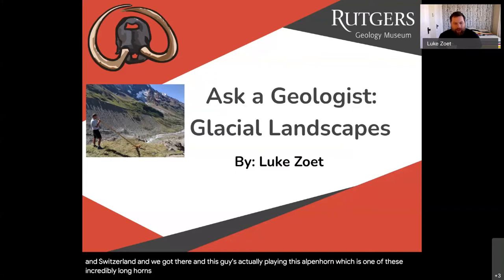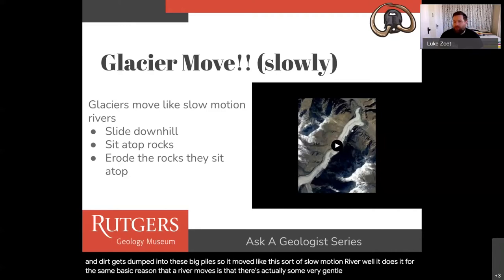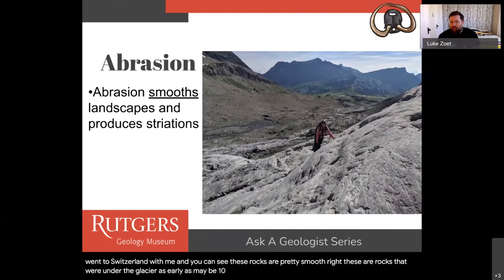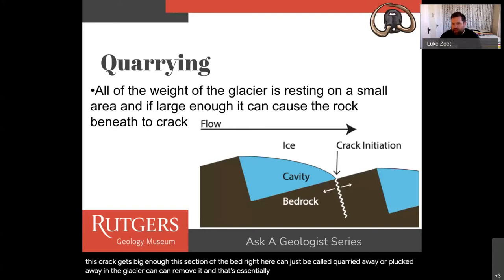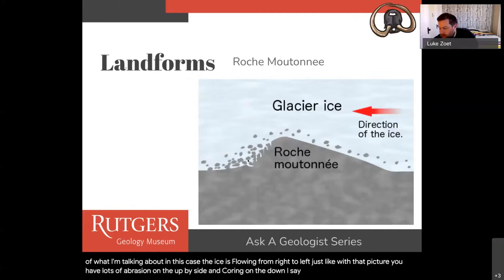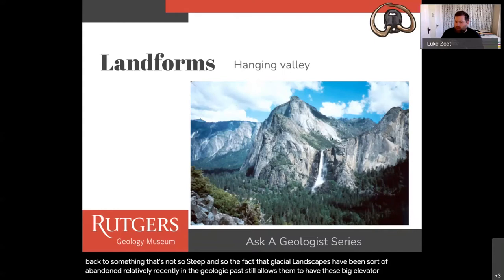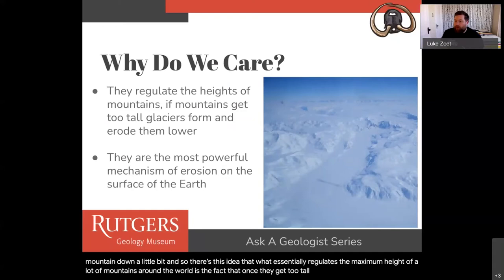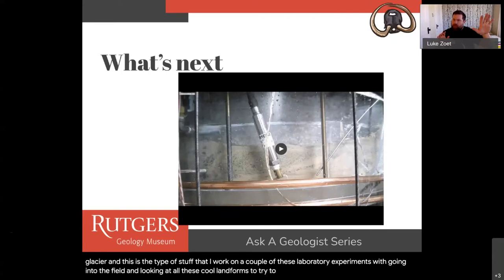Glacial Landscapes: Ask a Geologist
3/12/21 -- Episode 41 of the Rutgers Geology Museum Series "Ask a Geologist".  Dr. Lucas Zoet, Assistant Professor in the Department of Geoscience, University of Wisconsin, Madison. Dr. Zoet talks all about glaciers and the amazing landscapes they create.